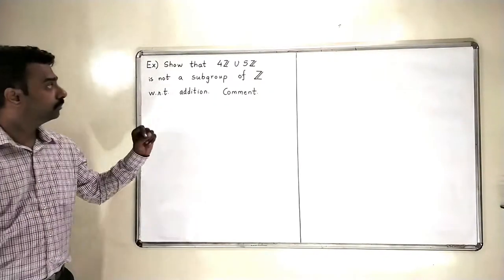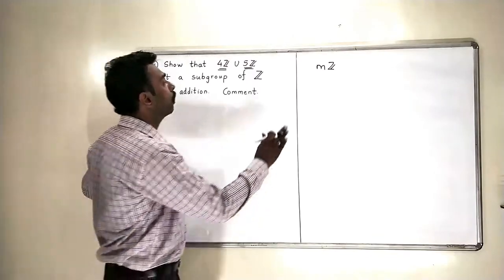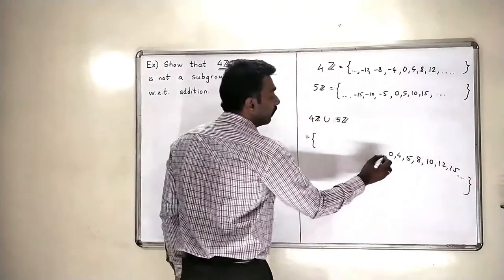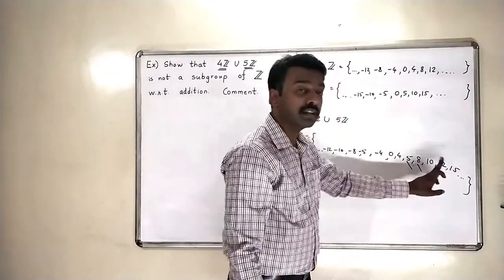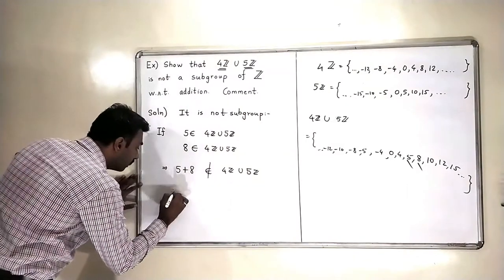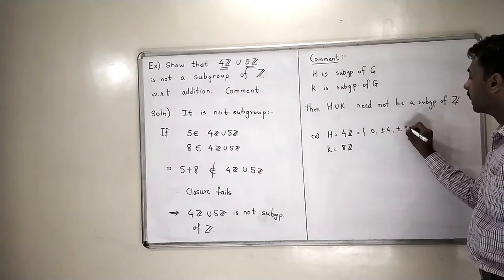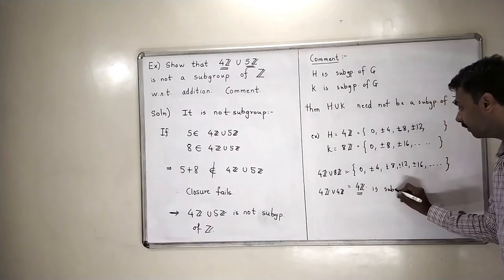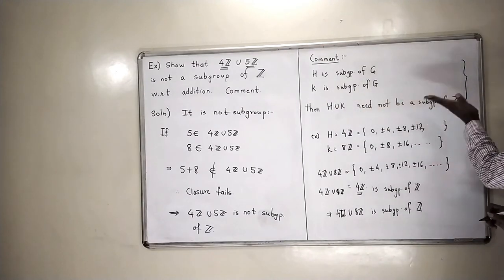Lecture 30 - Is union of subgroups a subgroup ?